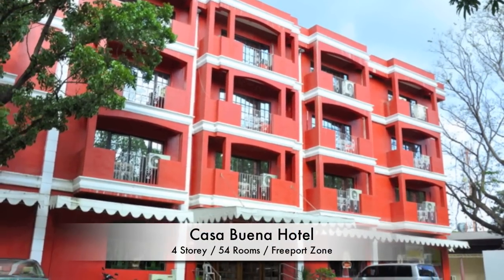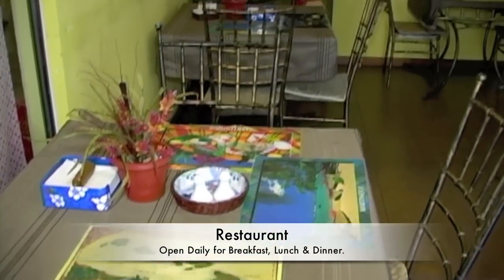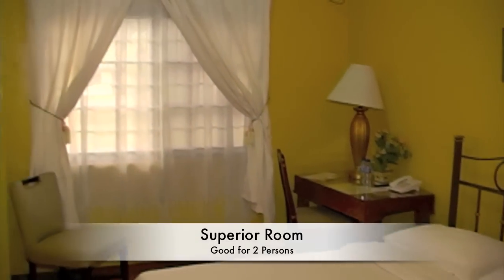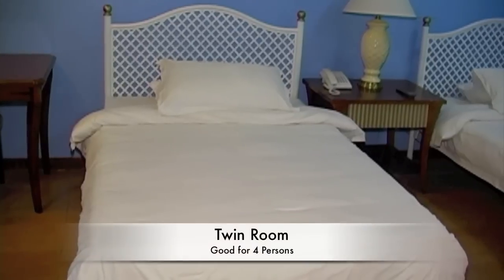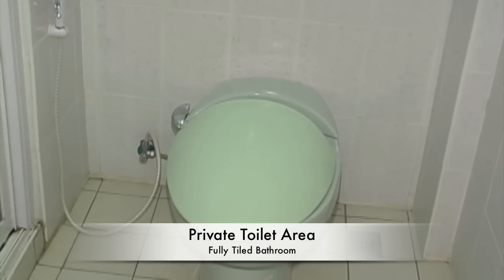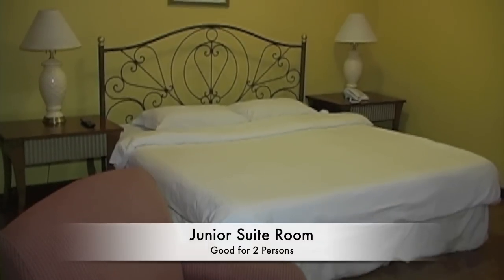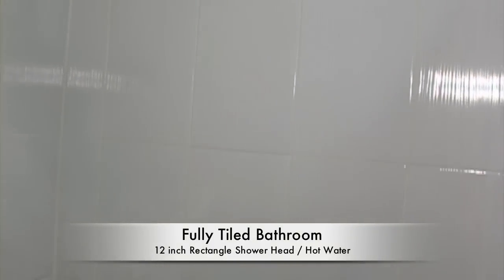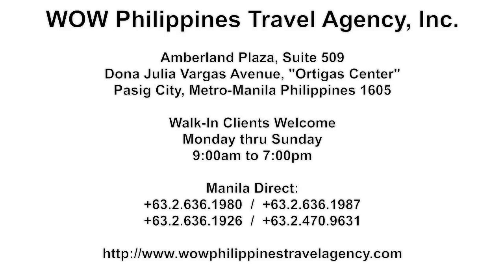Buena Casa Subic Bay Hotel - Subic Freeport - WOW Philippines Travel Agency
The Buena Casa Hotel in Subic Bay is located in the Subic Freeport Zone, and is convenient to many popular tourist attractions like Ocean Adventure and Zoobic Safari. Get the best rates on rooms and packages, book on-line with WOW Philippines Travel Agency in Manila.